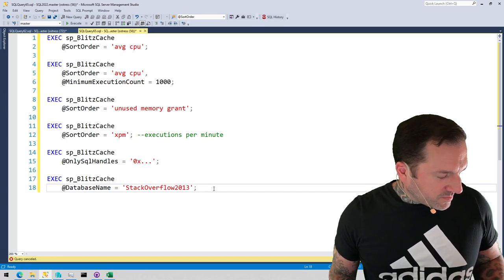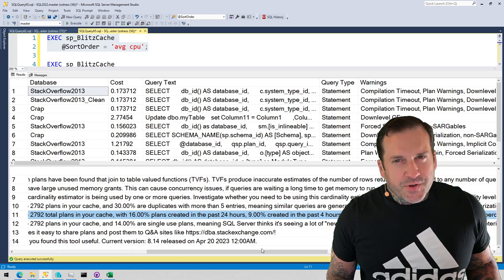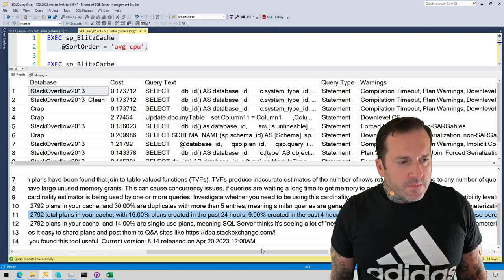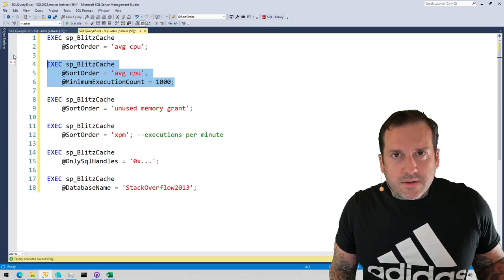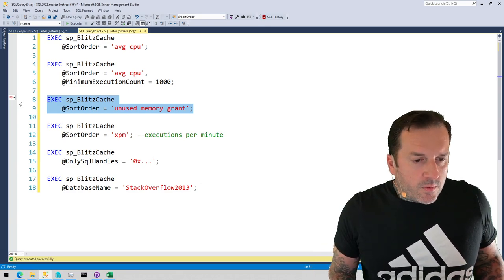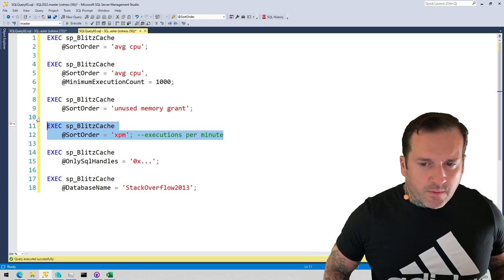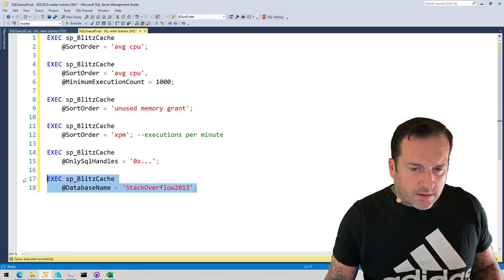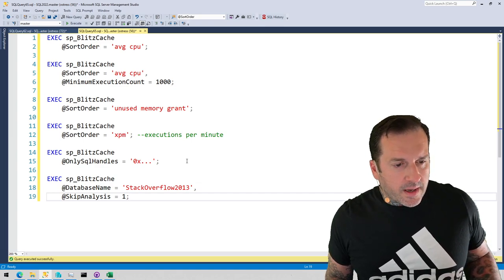How I Use sp_BlitzCache To Find Poor Performing SQL Server Queries To Tune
If you like what you see here, you'll love my advanced performance tuning training: